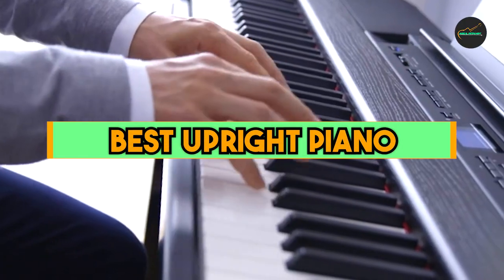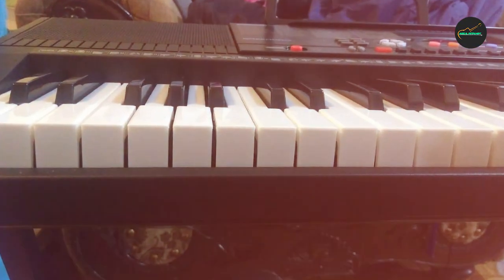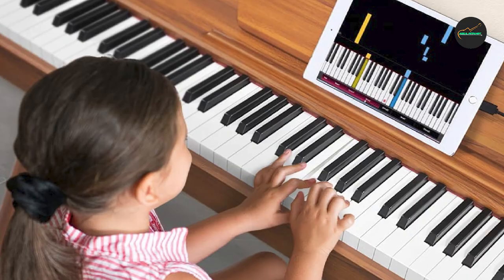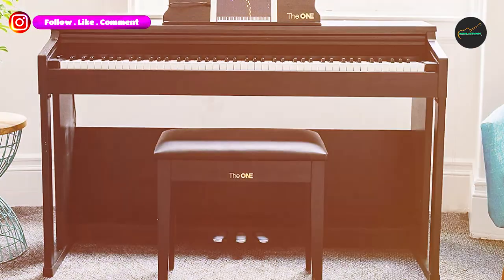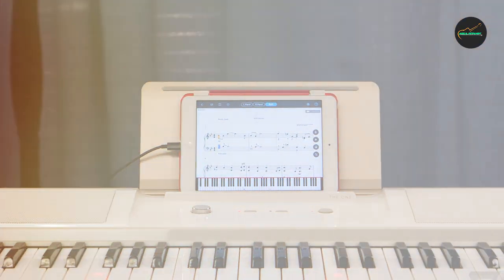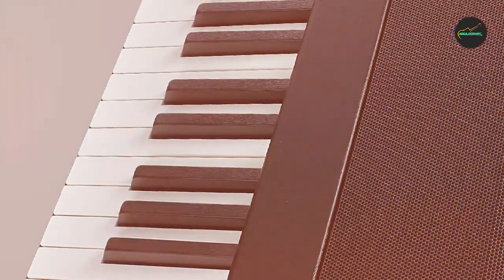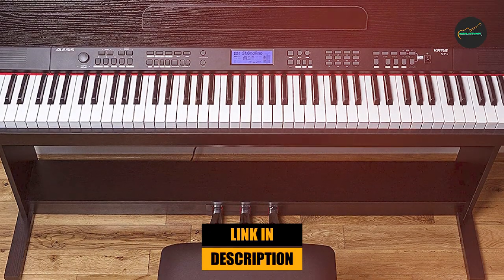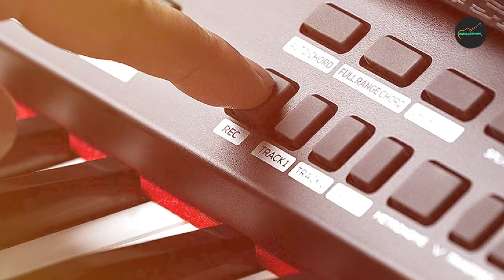Best Upright Pianos in 2024: Find Your Perfect Match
Links Get From Here:

1 . GreenPro Portable Electronic Piano

2 . Donner DDP-80 Keyboard Piano

3 . The ONE Smart Piano

4 . Yamaha P515 Digital Piano

5 . Alesis Virtue -Beginner Digital Piano